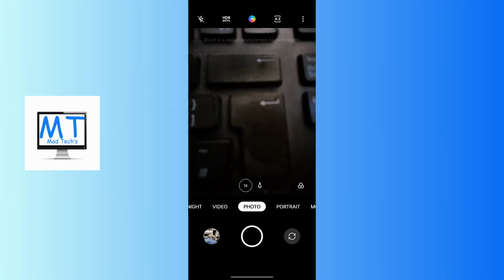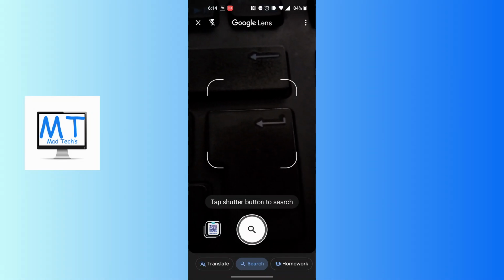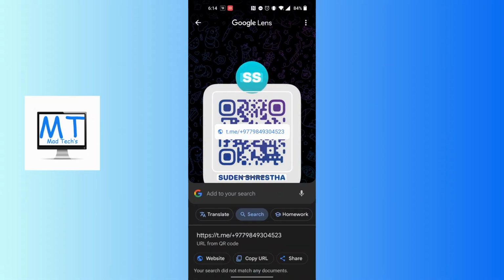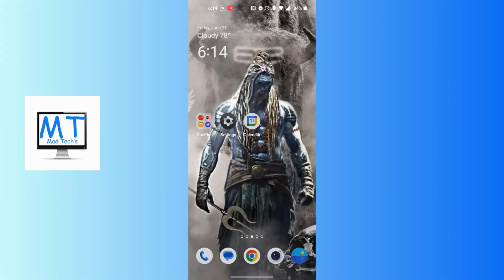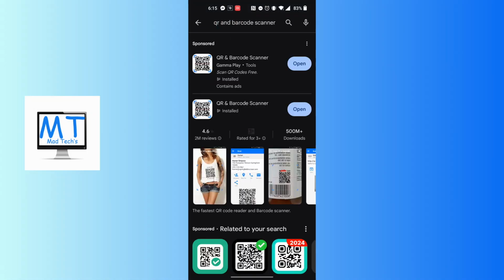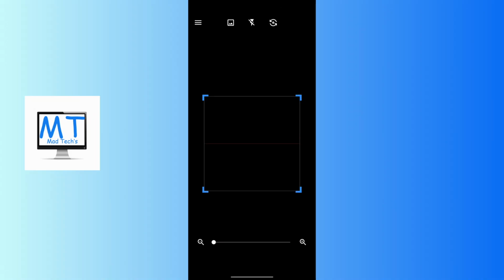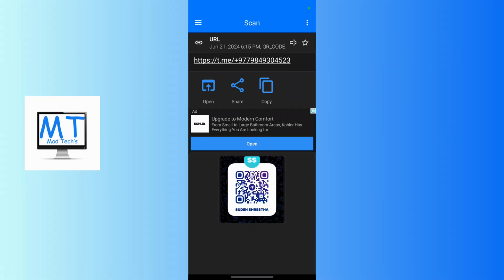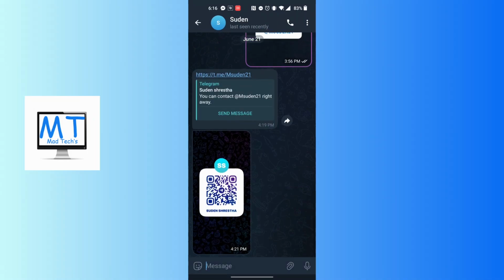How to Add Someone on Telegram With QR Code 2024?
How to Add Someone on Telegram With QR Code 2024 | MadTechs

Connect effortlessly! Join MadTechs as we show you how to add someone on Telegram using a QR code in 2024. In this step-by-step tutorial, we'll guide you through the process to quickly and easily add contacts with a simple scan.